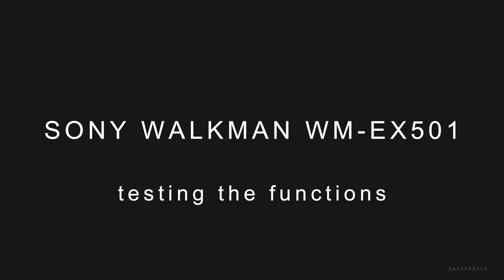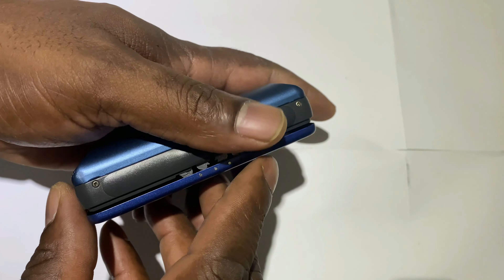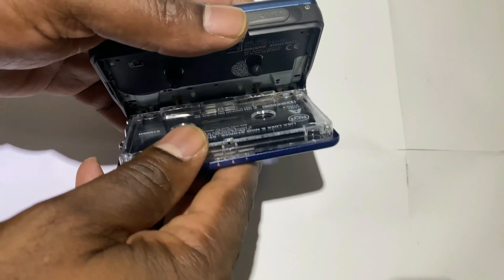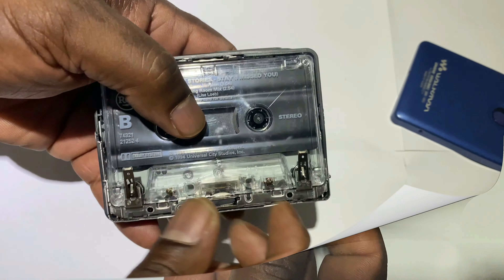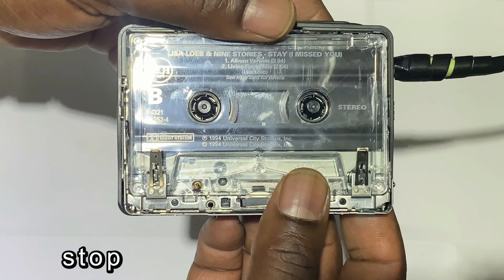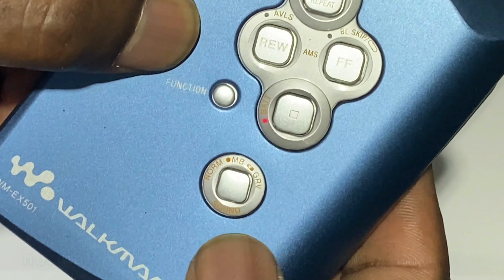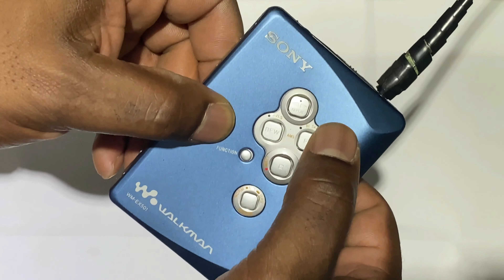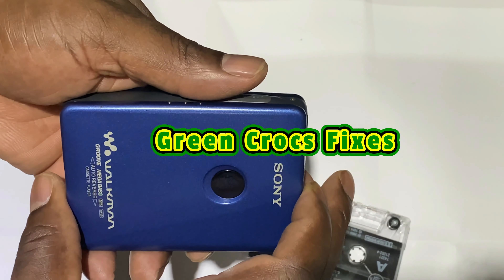Sony WM EX501 Walkman Not Working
Sony WM EX501 Walkman Not Working No Fault Found